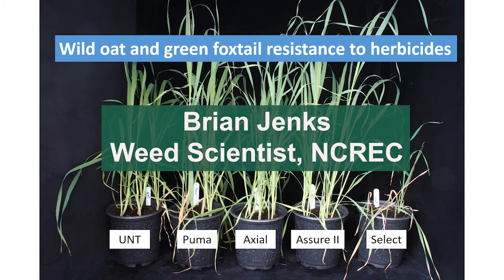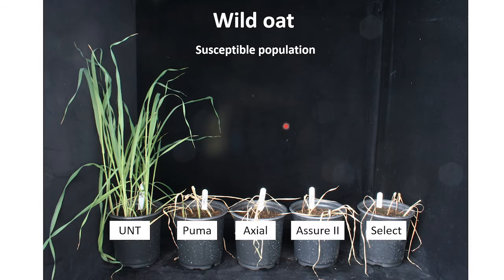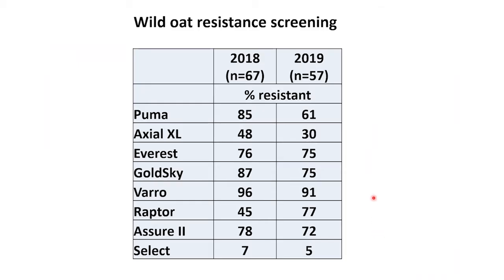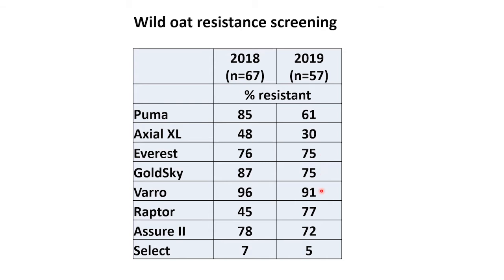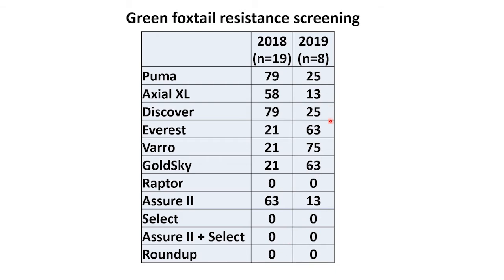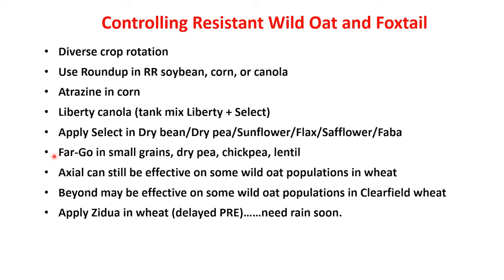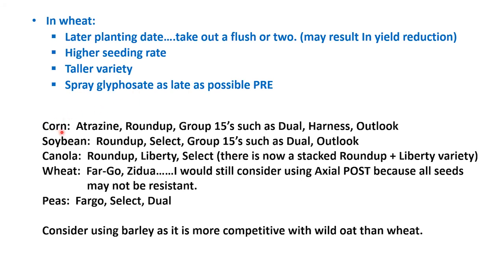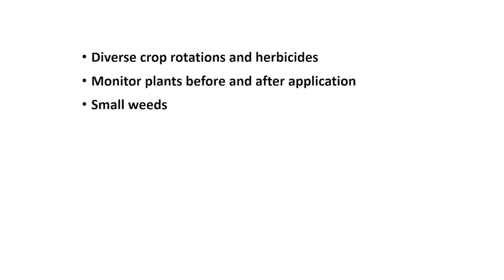NCREC Brian Jenks: Wild Oat and Green Foxtail Resistance to Herbicides